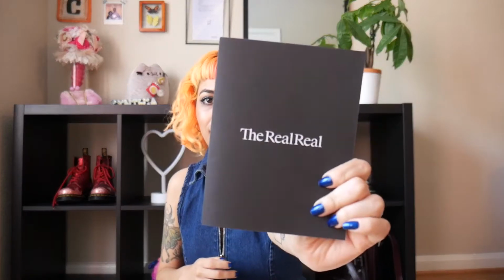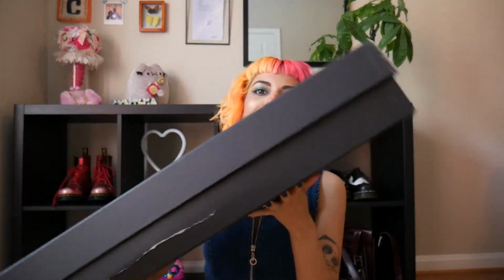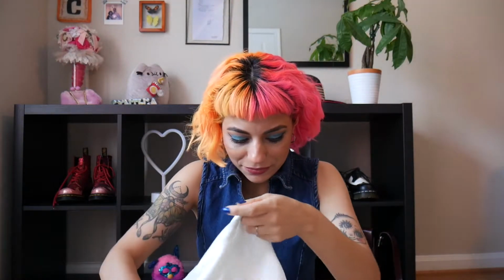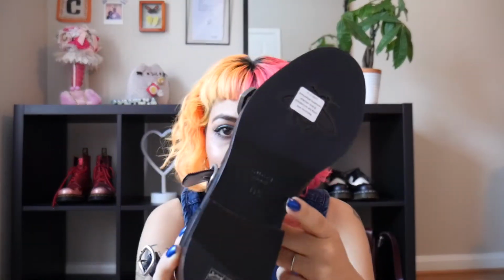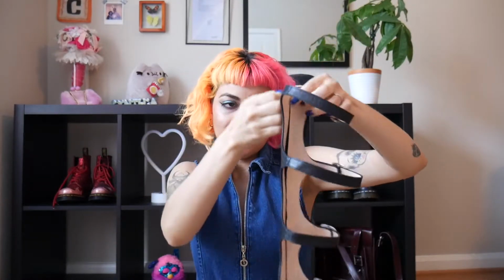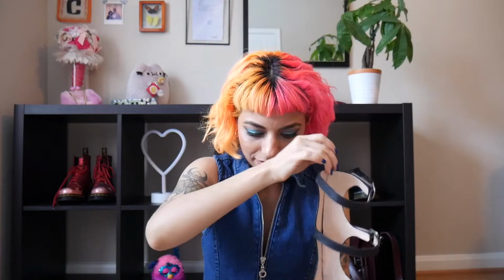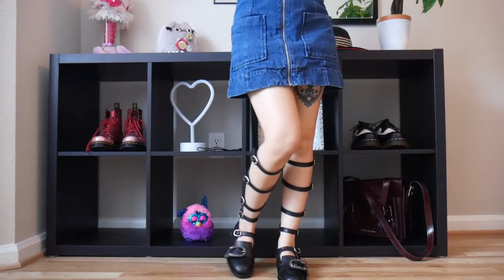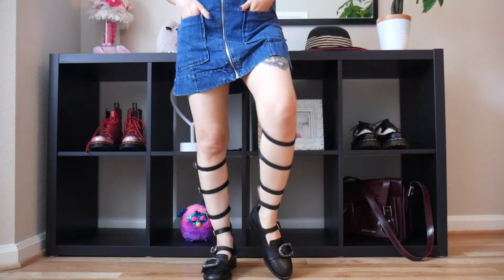Unboxing my most amazing & expensive second-hand purchase!!!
Hey everyone welcome back! Today I have an unboxing video of a very special second-hand purchase! I'm so excited to share this amazing find with you guys. It's more of talkative video, I hope you don't mind my rambling :) Let me know what your most amazing second-hand purchase has been in the comments!

- I live in Houston, TX
- I am an avid thrifter for over 7 years
- I dye my own hair :O
- I have 3 dogs & a rabbit
Let me know something about you in the comments :D